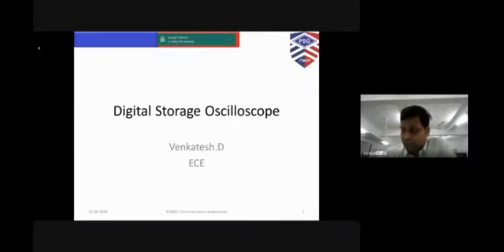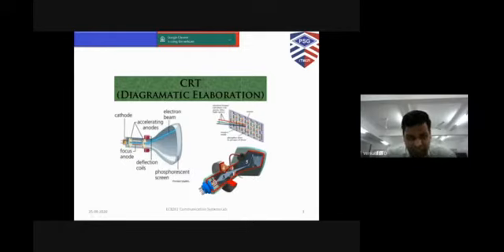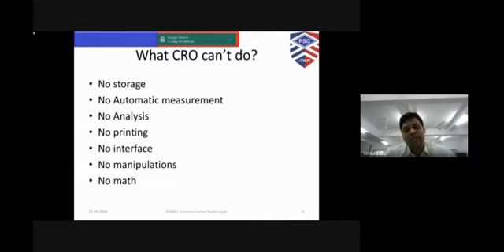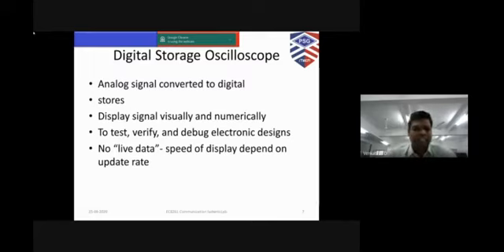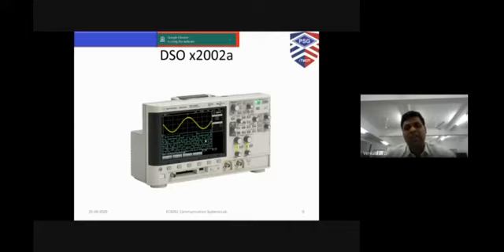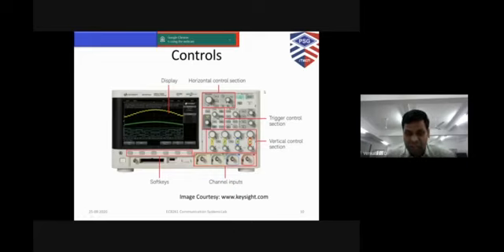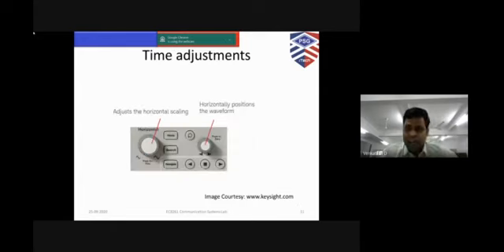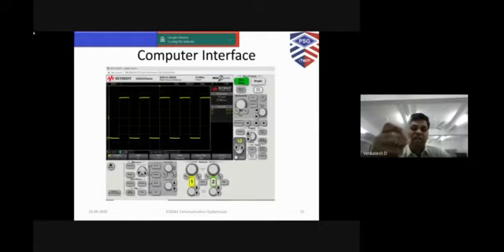Video Lecture on Digital storage oscilloscope by Mr.D.Venkatesh AP(Sr.Gr) –ECE PSGiTech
Video Lecture on Digital storage oscilloscope

 by
 Mr.D.Venkatesh
 AP(Sr.Gr) –ECE
 PSGiTech